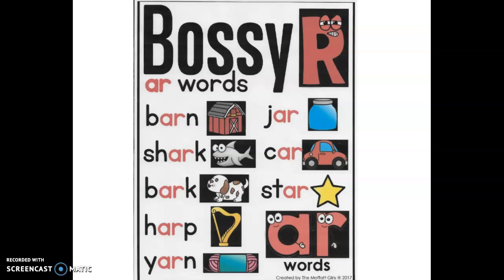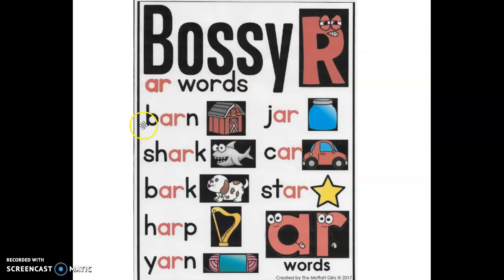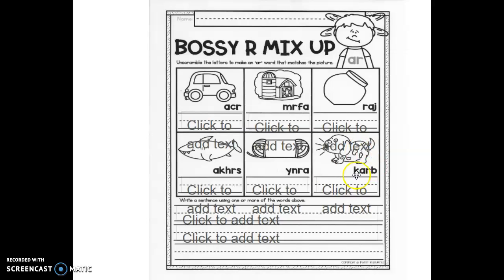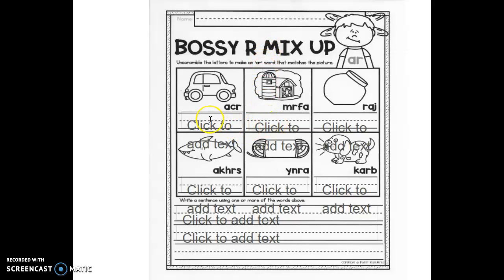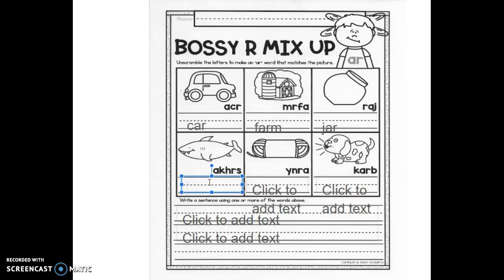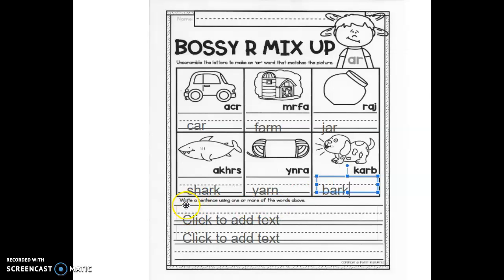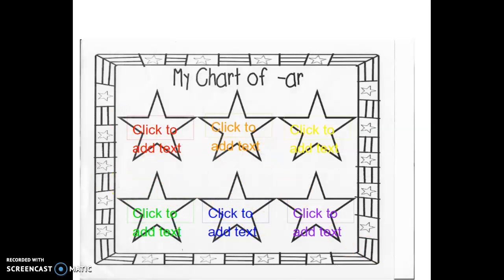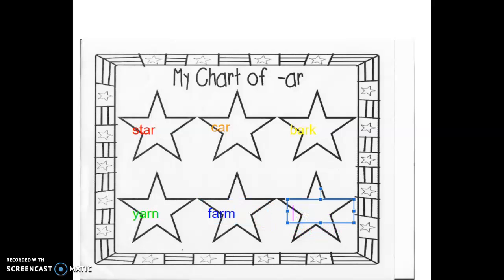Bossy R Instruction